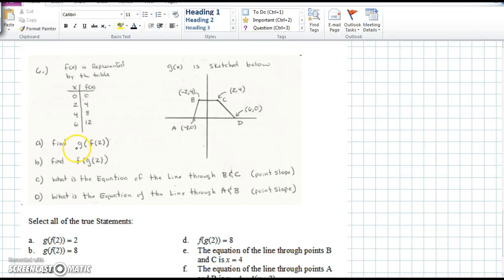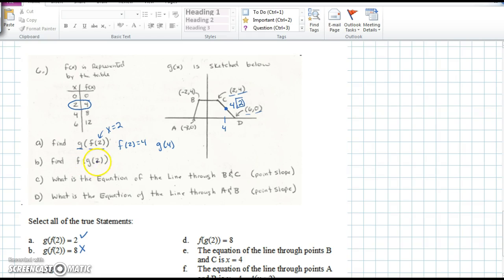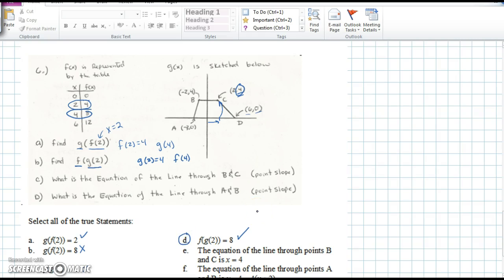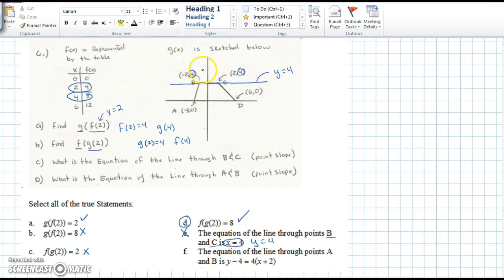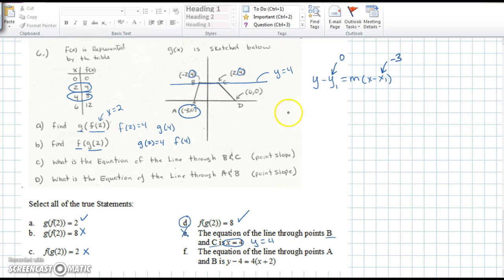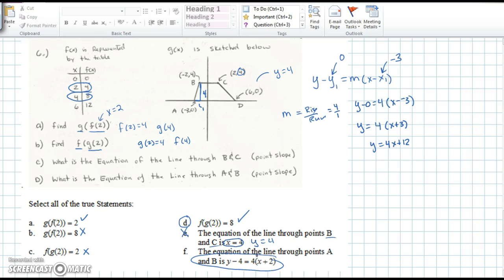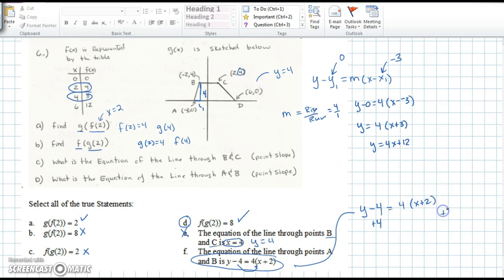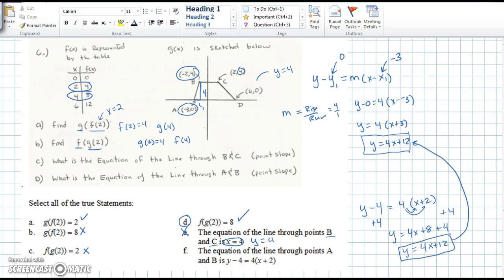composite functions by graph and table